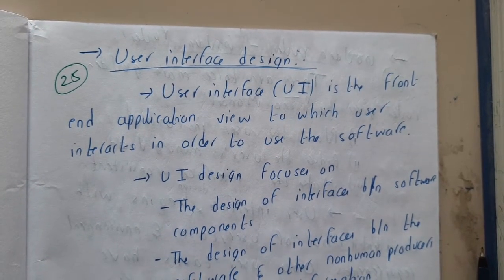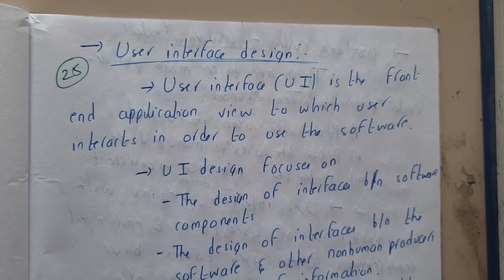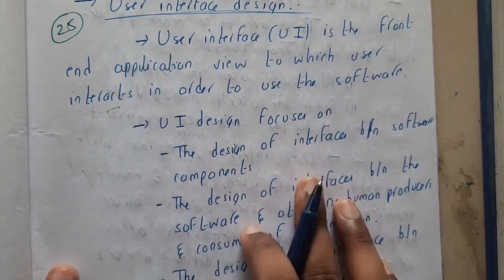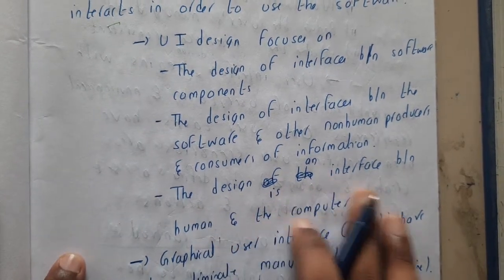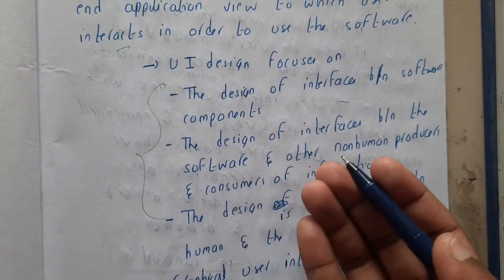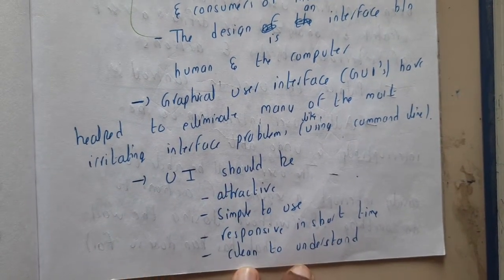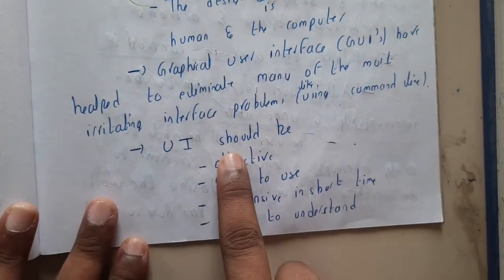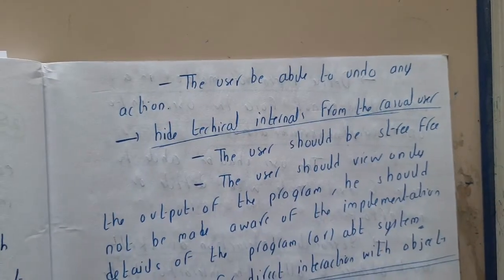4.25 User interface design